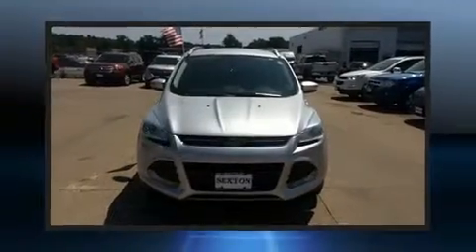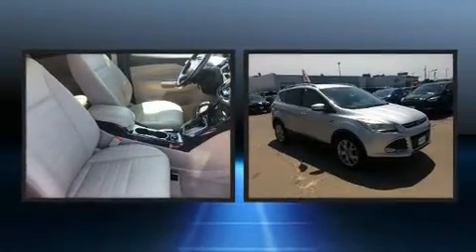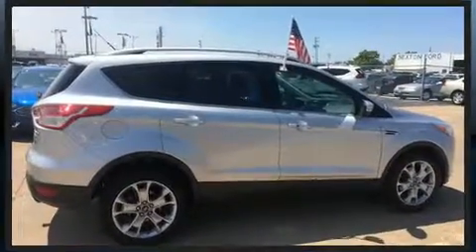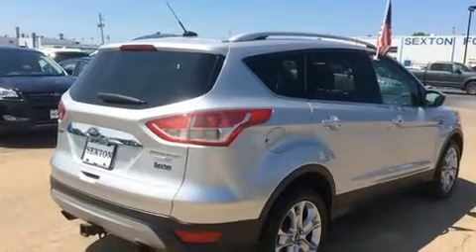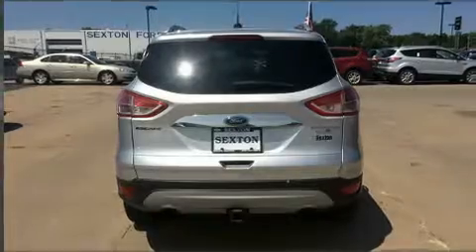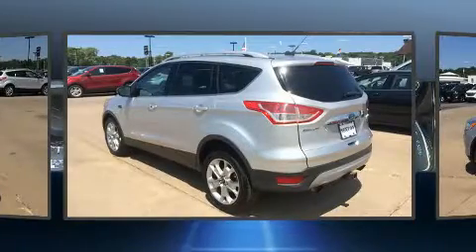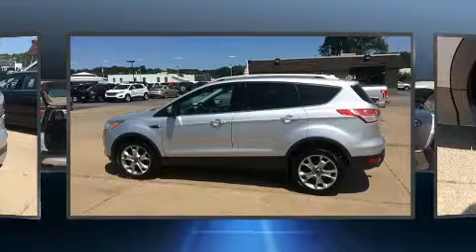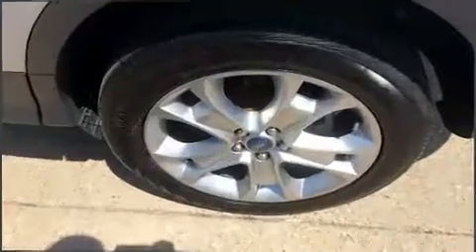2014 Ford Escape Titanium in Moline, IL 61265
Sexton Ford
3802 16th Street

Treat yourself to a test drive in the 2014 Ford Escape. Smooth gearshifts are achieved thanks to the 2 liter 4 cylinder engine, providing a spirited, yet composed ride and drive. Four wheel drive allows you to go places you've only imagined. A turbocharger is also included as an economical means of increasing performance. A wealth of standard features means that you no longer have to sacrifice. Such as remote keyless entry, front and rear reading lights, a built-in garage door transmitter, an automatic dimming rear-view mirror, heated seats, a power rear cargo door, an overhead console, and a split folding rear seat. Features such as automatic climate control and leather upholstery prove that economical transportation does not need to be sparsely equipped. Audio features include a CD player with MP3 capability, steering wheel mounted audio controls, and 10 speakers, providing excellent sound throughout the cabin. Ford ensures the safety and security of its passengers with equipment such as: dual front impact airbags, front side impact airbags, traction control, brake assist, ignition disabling, and 4 wheel disc brakes with ABS. For added security, dynamic Stability Control supplements the drivetrain. We have the vehicle you've been searching for at a price you can afford. Please don't hesitate to give us a call.